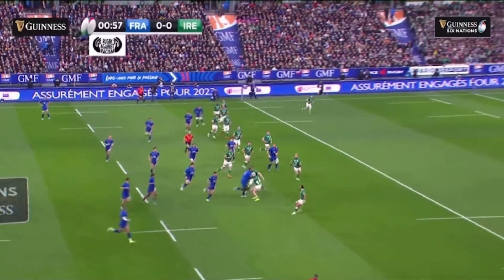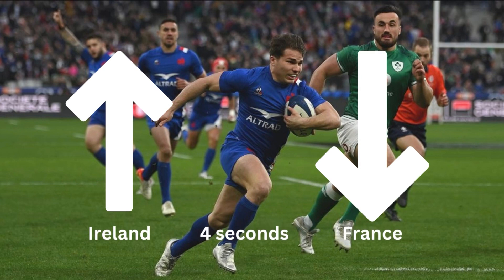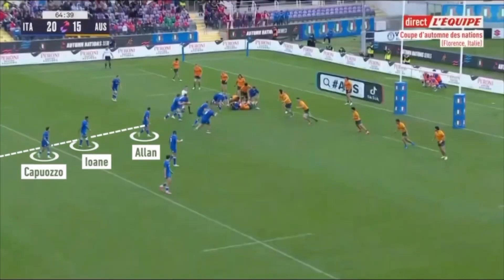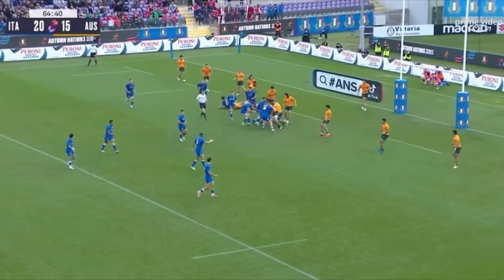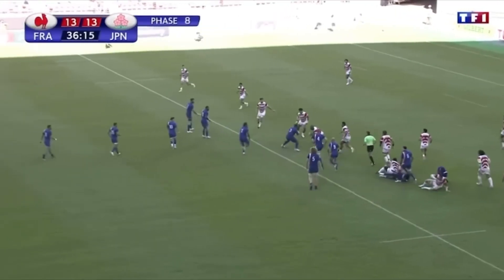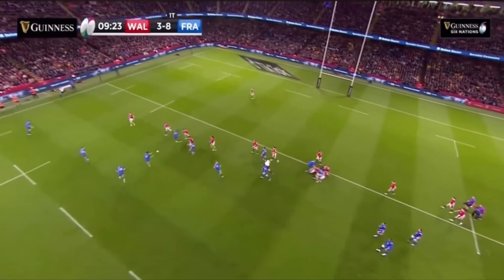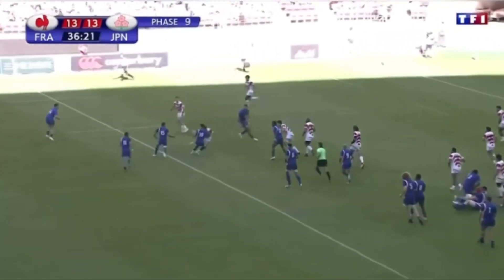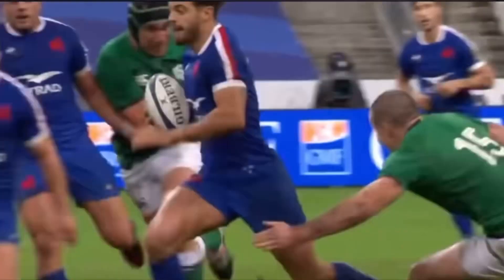Analysis: The ‘Jeu en black’ France’s secret weapon to beat Ireland & the world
This is the new secret weapon used by France and Italy. Let me explain to you why its so deadly!